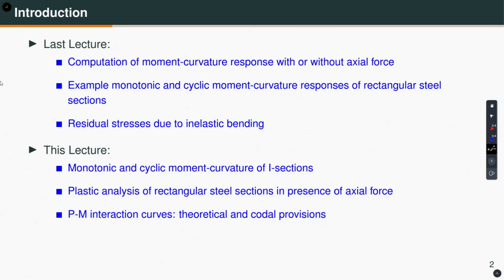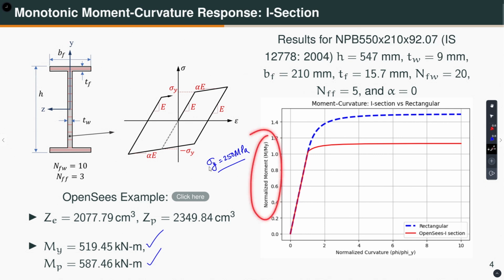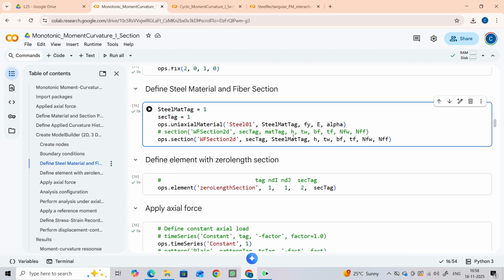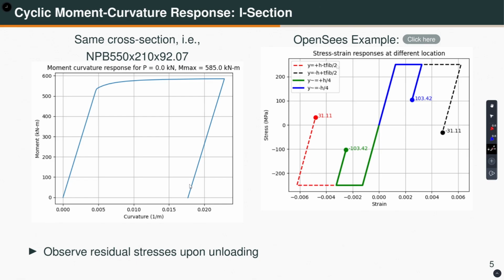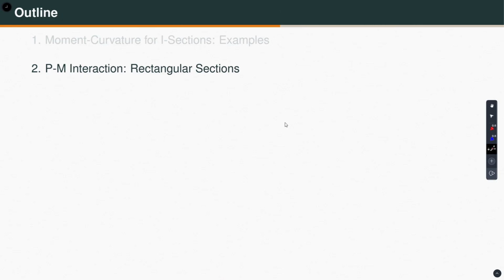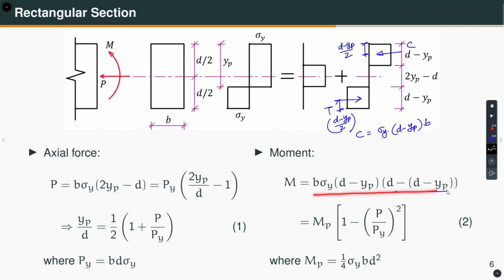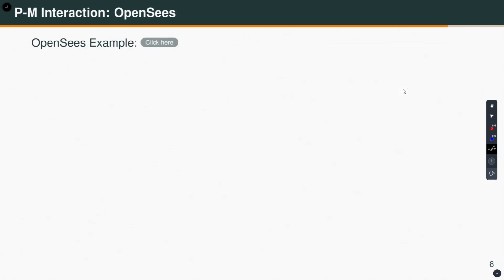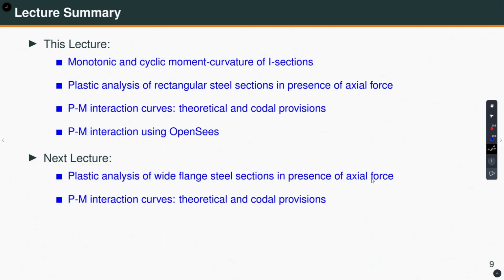Lecture 25: P-M Interaction Curves for Steel Sections